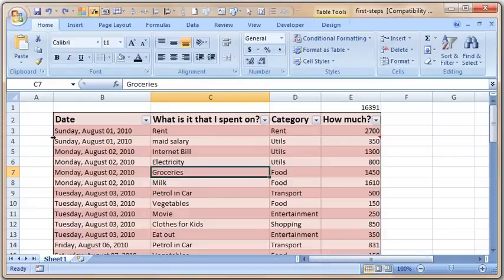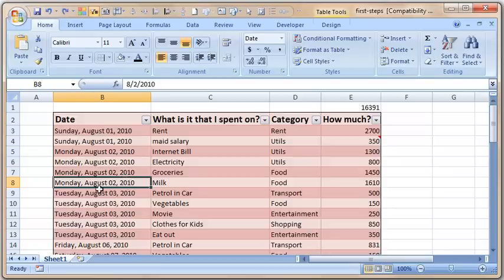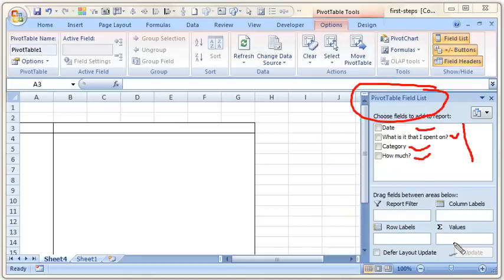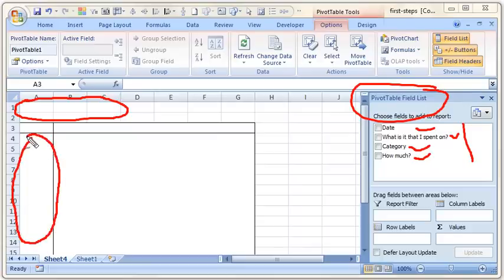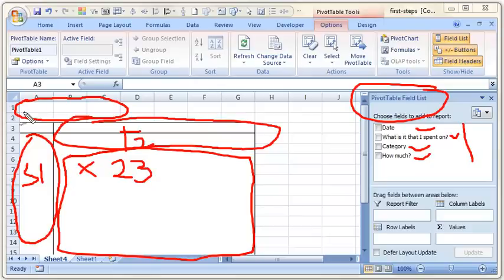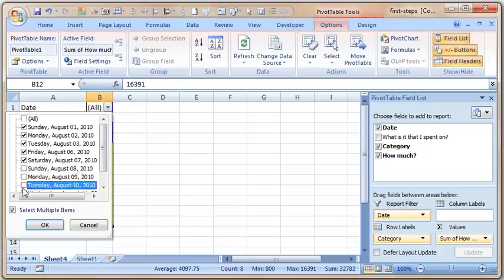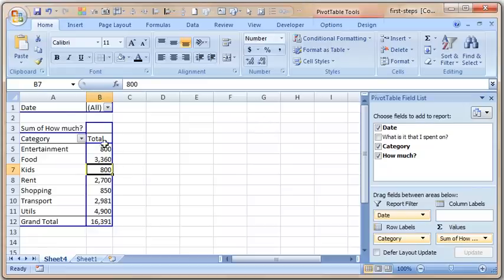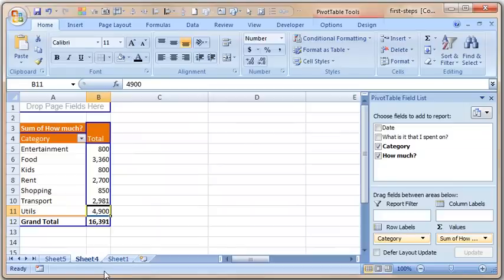07 what is a pivot table and how to use it